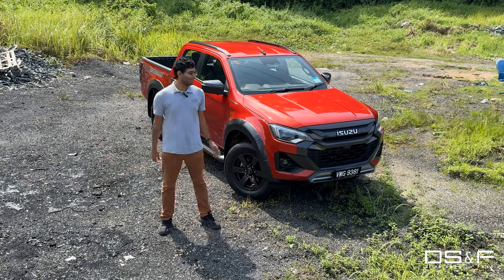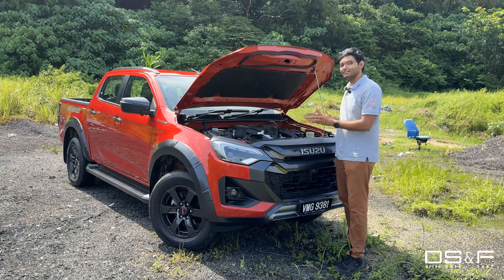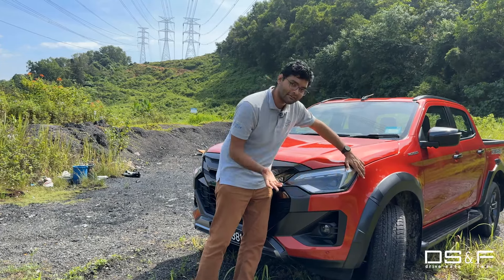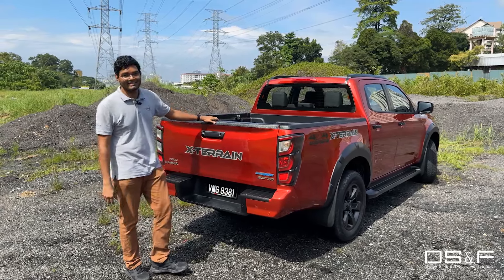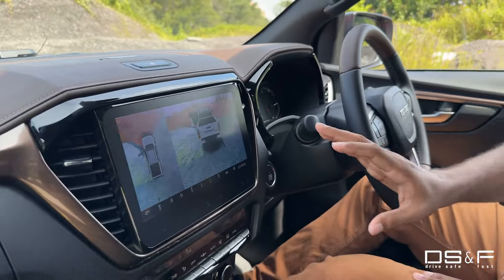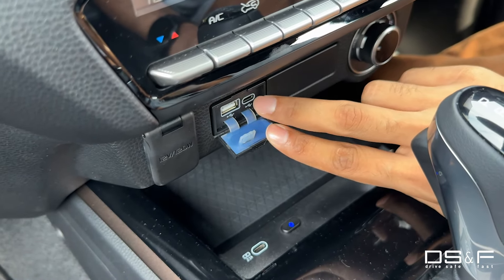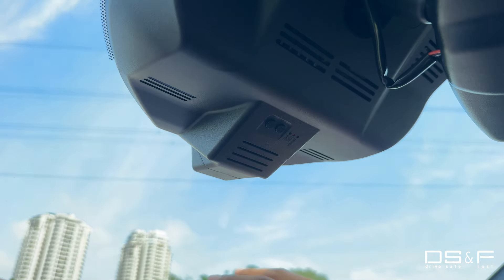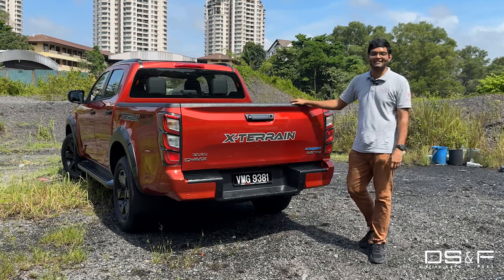Isuzu D-Max 2024 Model Walkaround Review In Malaysia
Following on from its global debut in October last year, the facelifted iteration of Isuzu’s third-generation D-Max has since recently landed locally.

This mid-life update to the Japanese automaker’s popular pickup has brought with it some minor styling tweaks, in addition to a few new tech toys.

There are currently 8 variants of the newly updated isuzudmax isuzukingoftrucks D-Max available locally, with on-the-road prices without insurance in Peninsula Malaysia ranging from RM 98,949.20 for the 1.9-litre Single Cab to RM 157,938.40 flagship isuzu2024 X-Terrain. Isuzu proudly proclaims for Malaysia to be the third country (after Thailand and Australia) to receive this refreshed pickup, with hopefully the same to be true too when its upcoming all-electric iteration is finally launched in the rather near future.